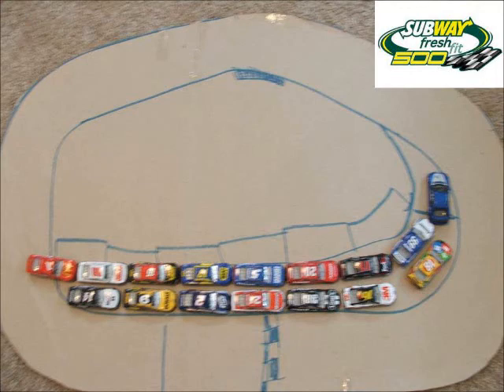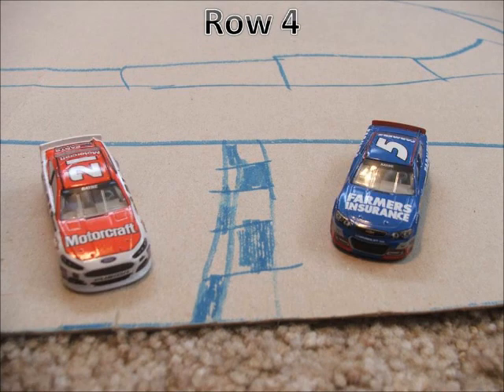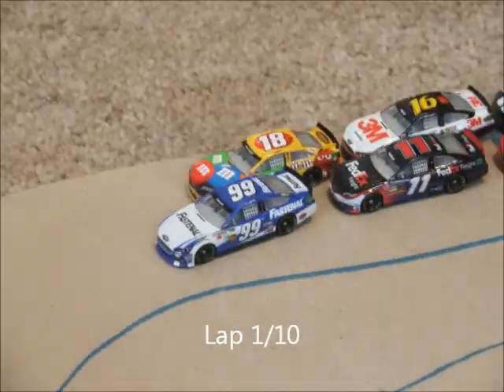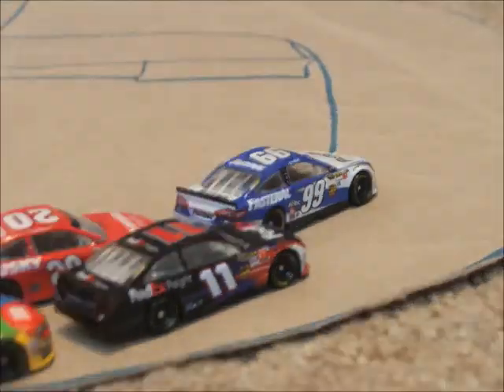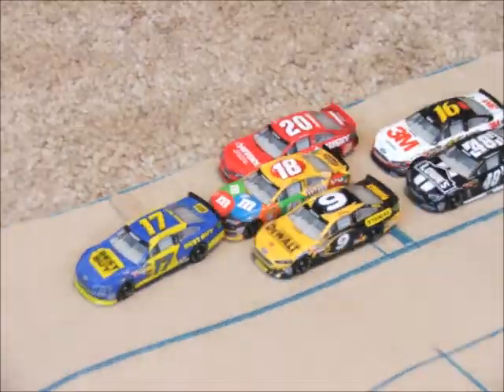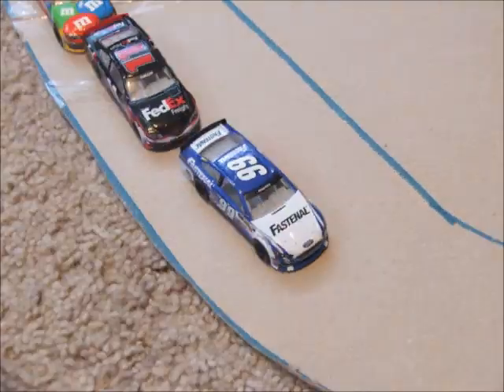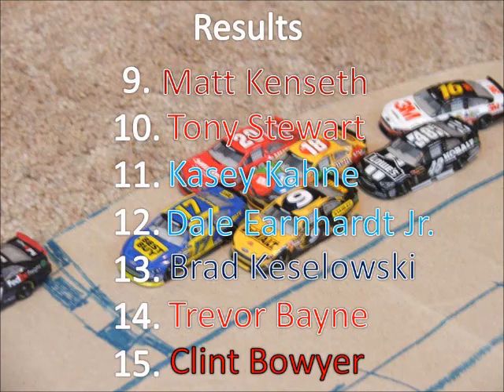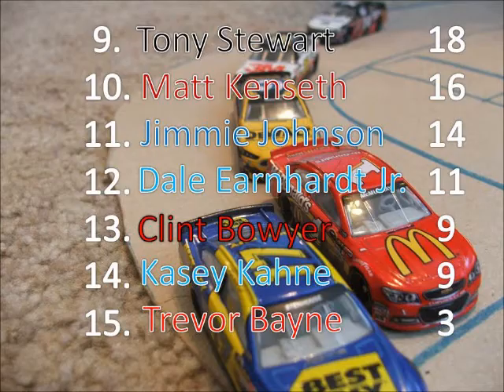Reebok Cup Series Season 2 Race 2 Subway 500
The Reebok Cup Series comes to the Arizona desert for the second race of the Reebok Cup Series Season 2!

Race 3 from New Hampshire!